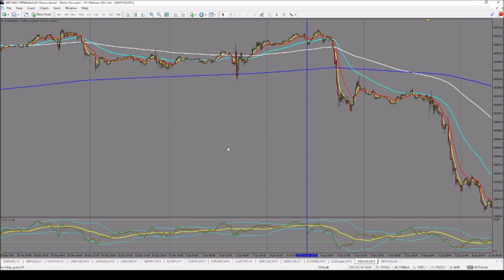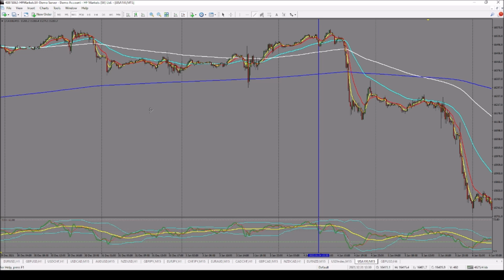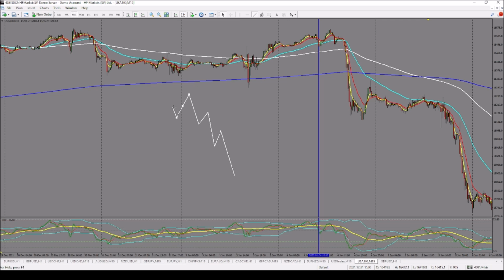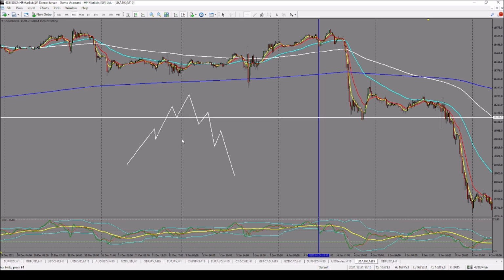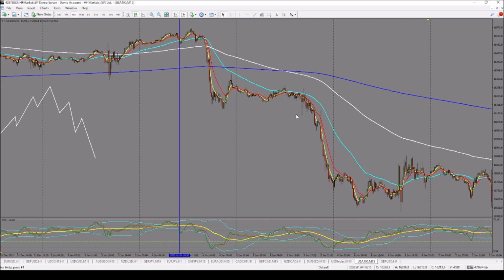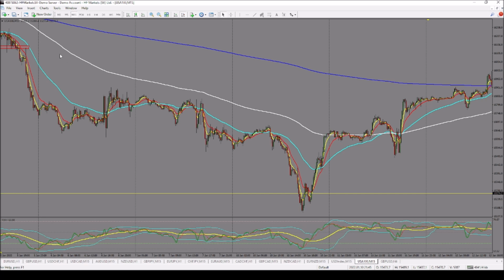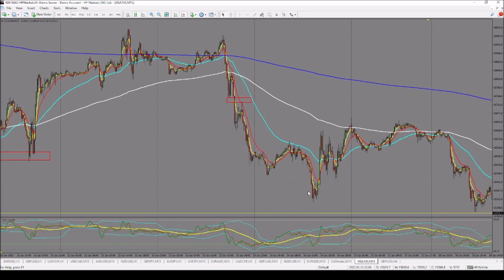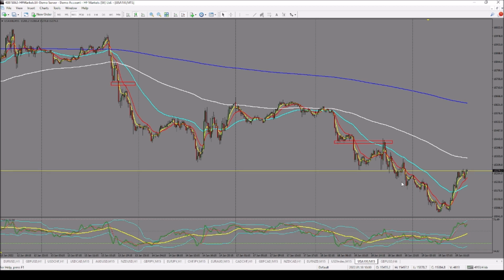NAS100 SIMPLEST STRATEGY FOR BEGINNERS | Small Forex Account Strategy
In this video we will talk about a very simple strategy that can be used to trade Nas100/NASDAQ.